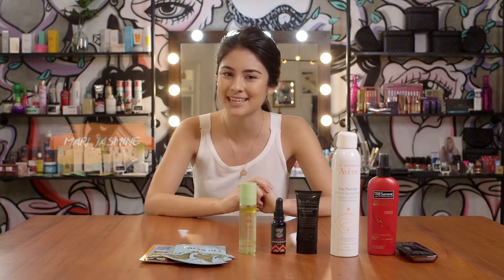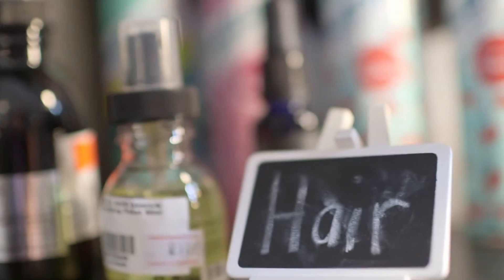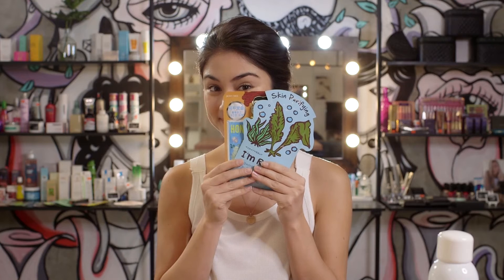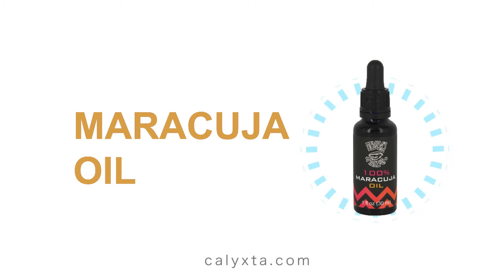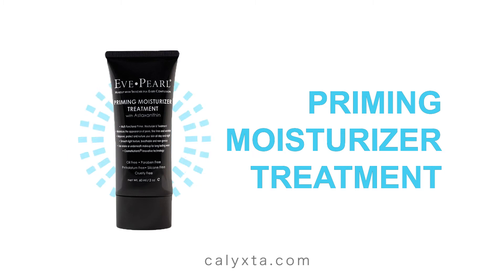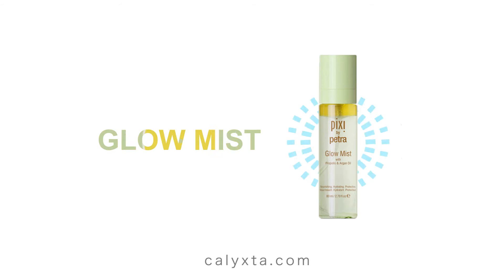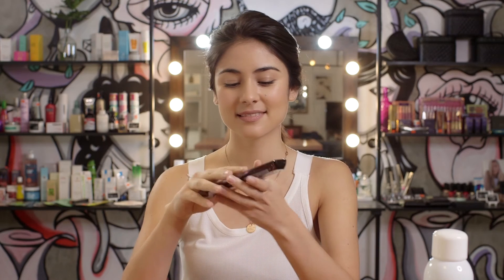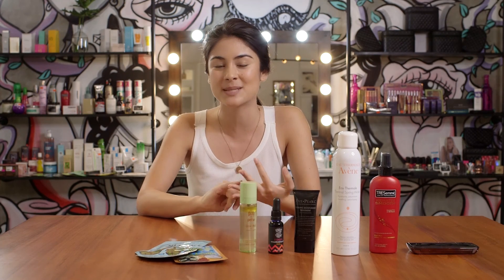Calyxta Tutorial: What products to bring on the plane by Mari Jasmine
Don't forget your travel essentials! Here is Calyxta's first covergirl, Mari Jasmine, to show you what to bring with you on your wanderlust.

EXPLORE BEAUTY

CALYXTA.COM